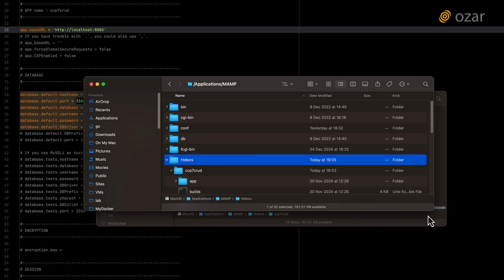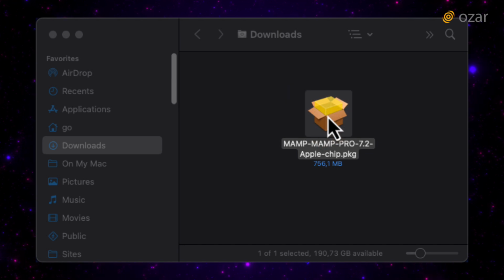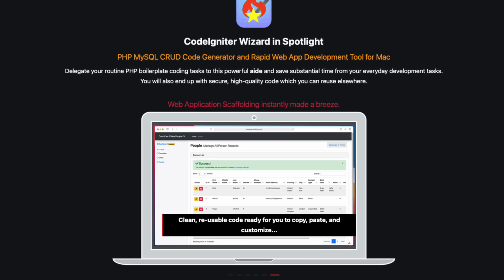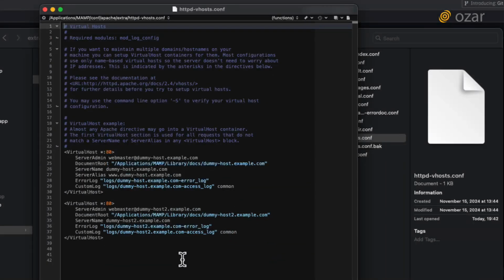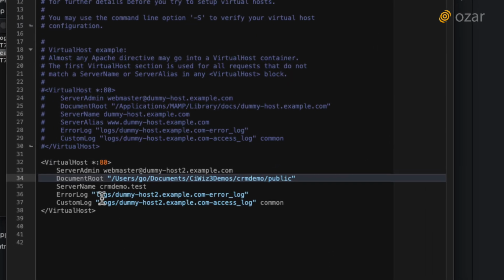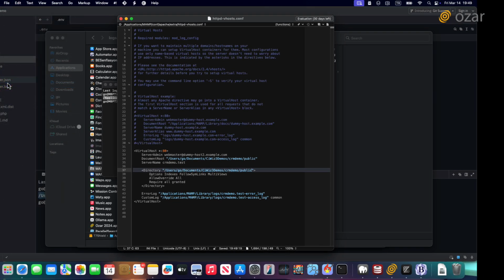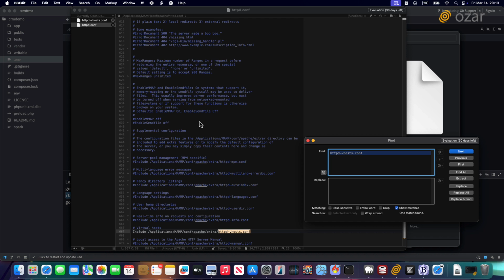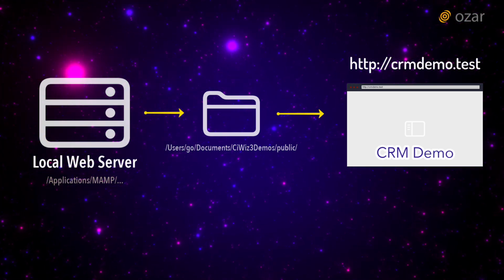How to Set Up a Virtual Host on Free MAMP for Frameworks like CodeIgniter 4 and Laravel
No Pro Version Needed: Virtual Host Configuration for Modern PHP Frameworks.

Learn how to install and configure the free version of MAMP on your Mac for a seamless local development experience with CodeIgniter 4. In this step-by-step tutorial, we'll show you how to download and set up MAMP, create a virtual host without the Pro version, and map it to the public folder of a CI4 project.

Whether you're a beginner or an experienced developer, this video will guide you through the process of setting up a local development environment that follows best practices. You can also apply these steps to other PHP frameworks like Laravel.

Key topics covered:

- Downloading and installing MAMP on Mac
- Configuring Apache and creating a virtual host
- Mapping the virtual host to the public folder of your CodeIgniter 4 project
- Avoiding common pitfalls in local development environments

Timestamps:

- Introduction (0:00)
- Common Pitfalls (0:44)
- Best practice diagram (1:21)
- Downloading MAMP (2:08)
- Installing and Configuring MAMP (3:00)
- About CodeIgniter Wizard (4:41)
- Enabling Virtual Hosts Config (6:25)
- Configuring virtual host (7:27)
- Mapping virtual host to public folder (9:04)
- Adding entry to Hosts file (12:41)
- Testing the setup - Part 1 (14:04)
- Enabling url_rewrite extension in Apache (14:16)
- Testing the setup - Part 2 - success (15:45)